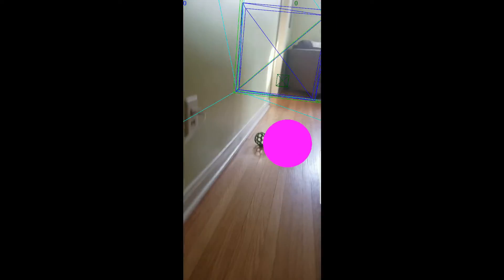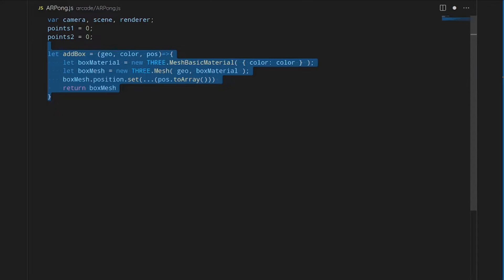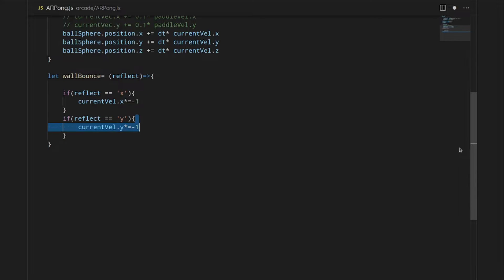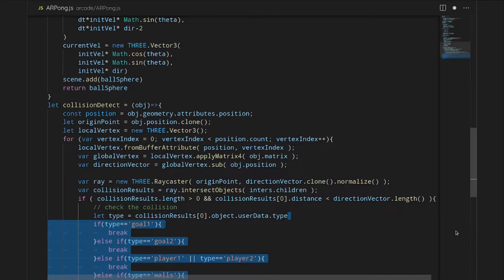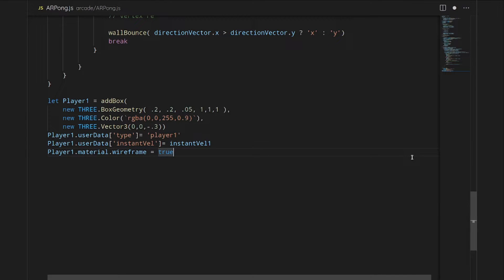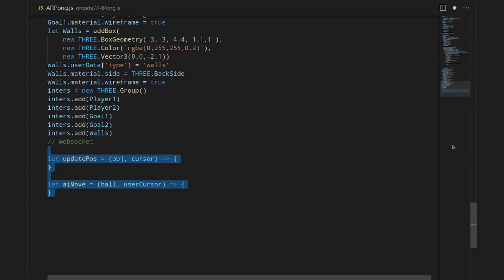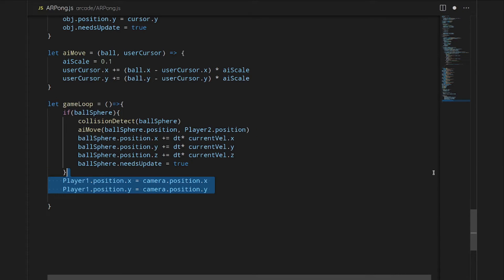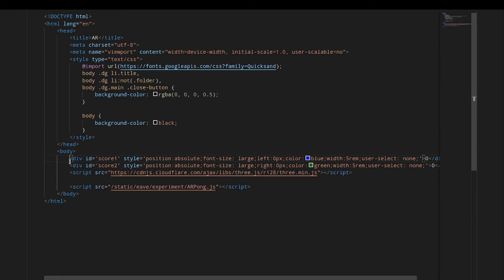Augmented Reality Pong (Javascript Tutorial)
This is a short tutorial. I wanted to test some possible control mechanism in augmented reality with webxr.

If this is a popular idea, the source code is pretty easy to convert into a two player game with websockets. Any questions let me know.